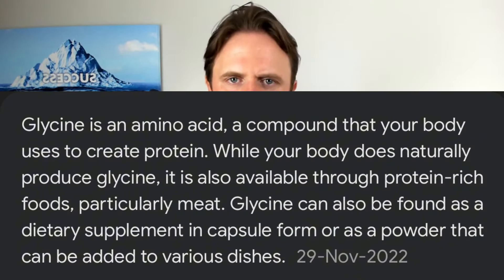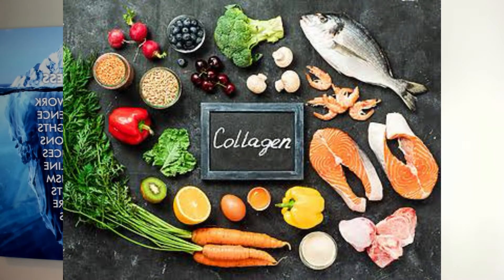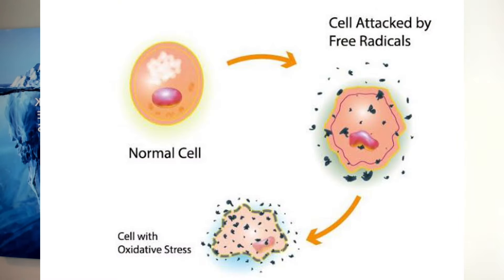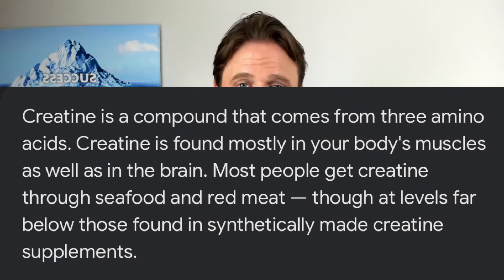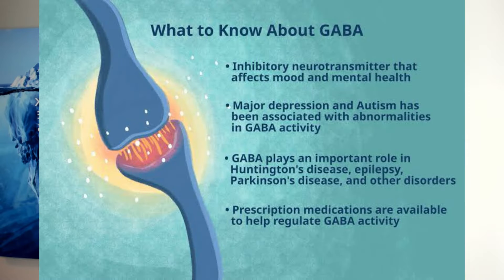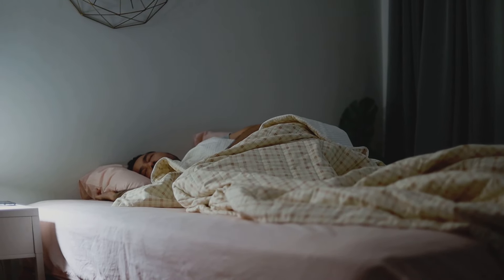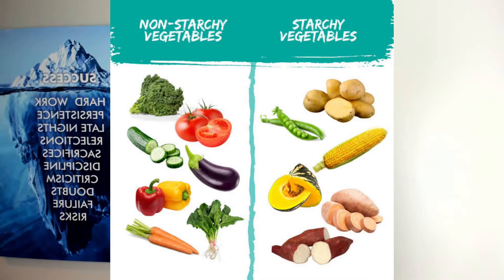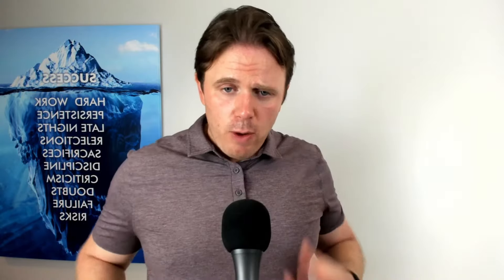The Surprising Benefits of Glycine and Collegen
In today's video, we delve into the fascinating world of glycine, a powerful amino acid with a multitude of health benefits. Join us as we explore the top five benefits of glycine and how it can revolutionize your health.

Glycine plays a crucial role in collagen production, making it essential for skin, joint, and connective tissue health. We explain why getting enough glycine is often overlooked in most diets and how it can help support joint integrity and prevent issues like arthritis.

But that's not all! Learn how glycine contributes to the production of glutathione, a potent antioxidant crucial for detoxification and overall health. We also discuss the importance of glycine in creatine synthesis, which is vital for muscle performance and explosive movements.

Discover how glycine can aid in gut health by supporting enterocyte repair and healing, and its surprising role in promoting relaxation and improving sleep quality. We share practical tips on incorporating glycine into your daily routine for optimal health benefits.

Whether you're looking to enhance your skin, support your joints, or improve your sleep, this video is packed with valuable insights and actionable tips. Don't miss out on the incredible benefits of glycine – watch now and unlock the secrets to better health!

And if you're ready to take control of your health, click the link below to work with us and our team of dedicated practitioners. Let's journey towards optimal health together!